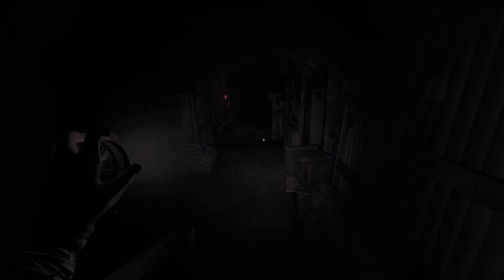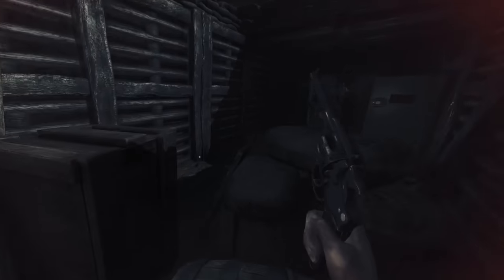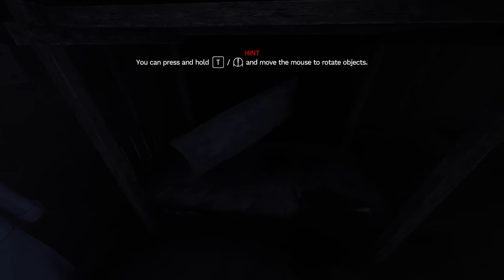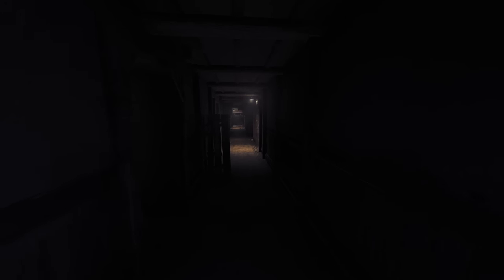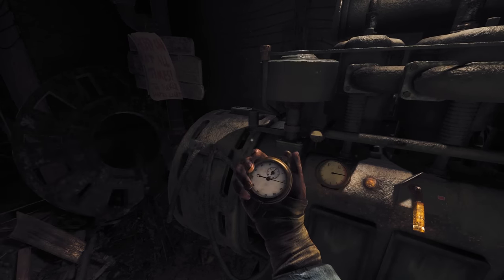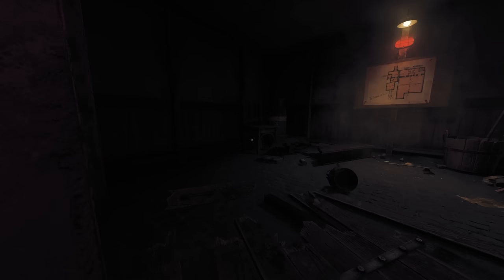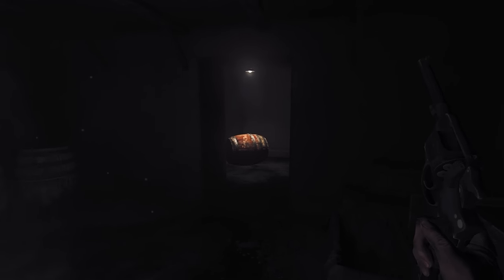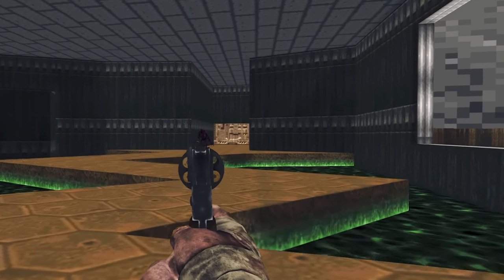AMNESIA: THE BUNKER is absolutely terrifying...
In this video, we take a look at Amnesia: The Bunker, a really cool survival horror game.

00:00 Intro
0:30 Prologue
02:31 Waking up with Amnesia in The Bunker
04:08 Gameplay
10:19 Central Bunker
11:44 Officer Quarters
13:05 Maintenance
16:47 Dedicated German Guy Storage
17:58 The Ruins
20:51 Soldier Quarters
23:48 Arsenal
25:04 The Ruins (of an ancient extra-dimensional civilisation)
26:43 Story
30:02 Verdict